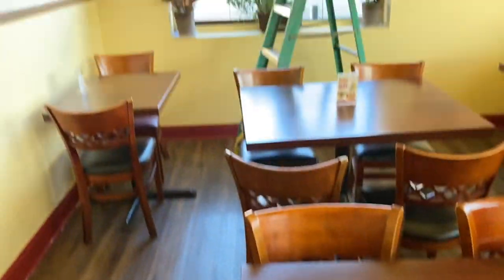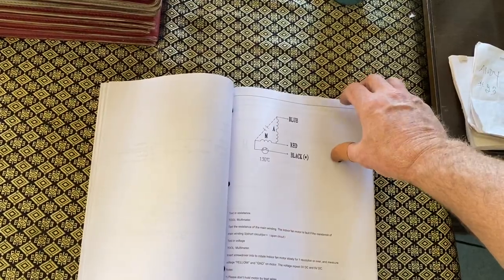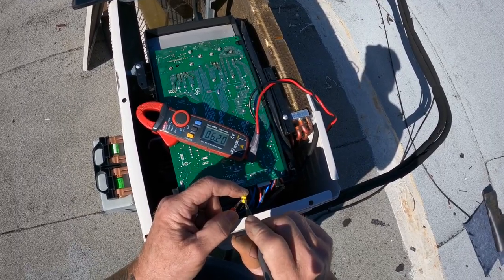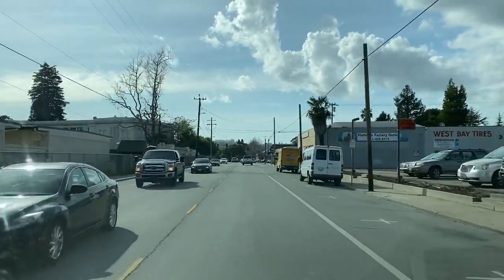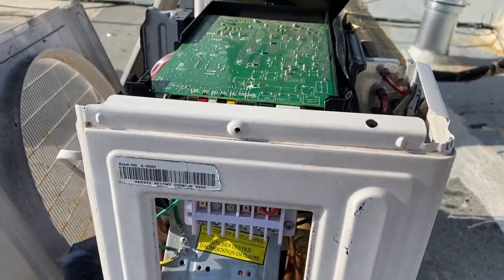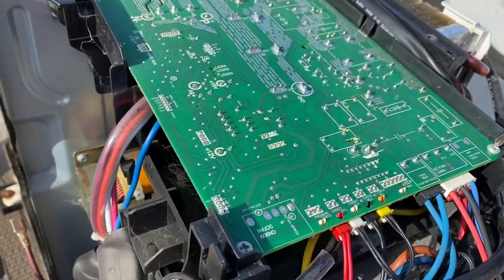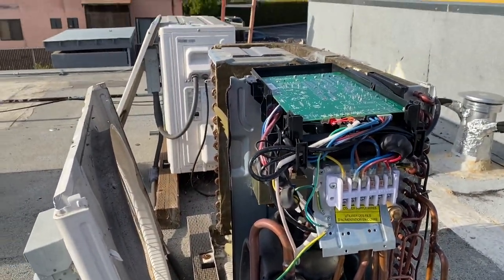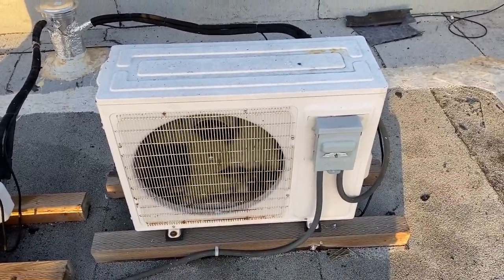Mini Split Air Conditioner the compressor won’t run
Air-Con brand mini split heat pump the compressor will not run, lets troubleshoot and repair this unit.

ductless mini split
air-con mini split